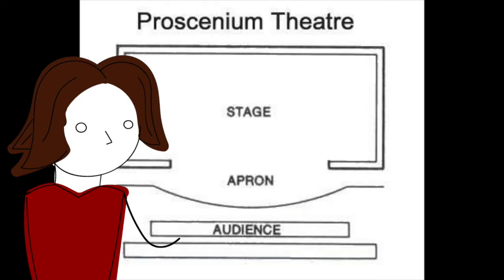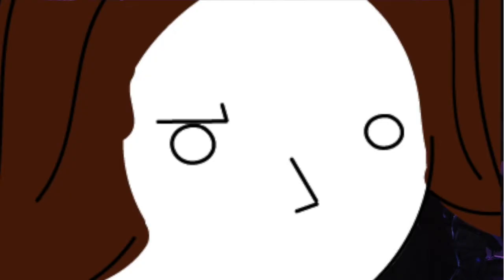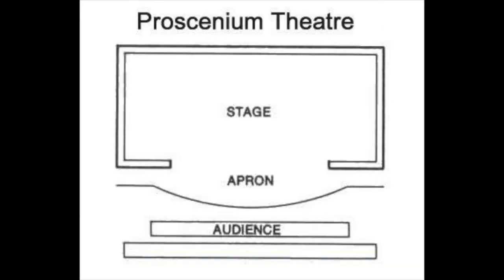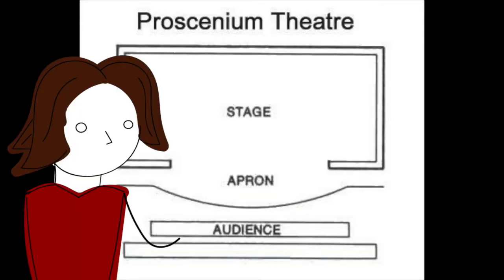Parts of the Proscenium Stage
Hello. This is a student film detailing the parts of the proscenium stage I created for my educational technology class. Feel free to use it if you want or just learn from it if you're a student!